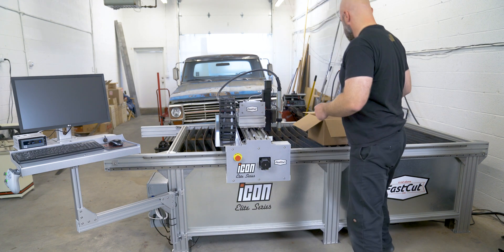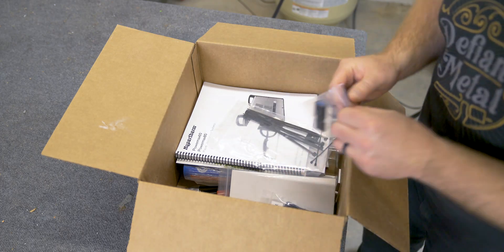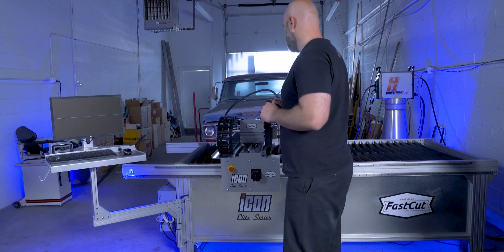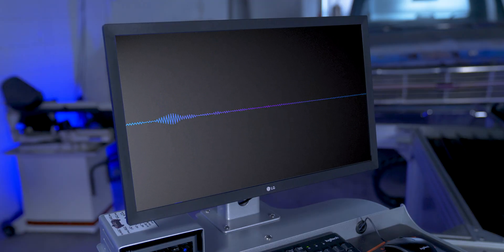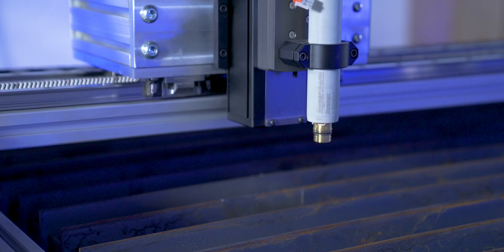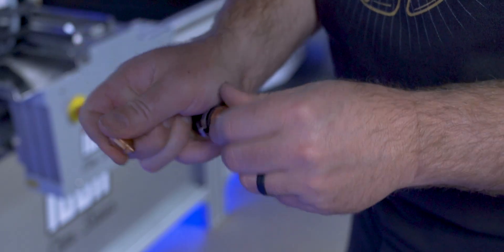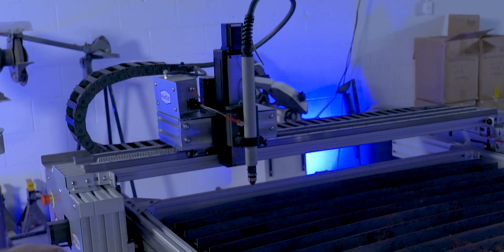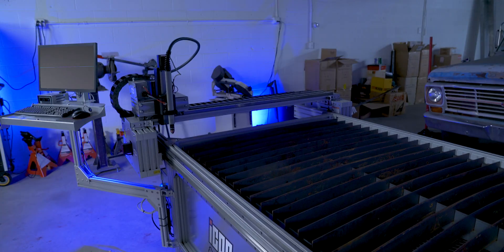My Plasma Table Talks Back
I'm not sure if this CNC Plasma Cutting Table from Fastcut is working as intended..
Also, this is the one and only Link, and I'm not giving her back :)